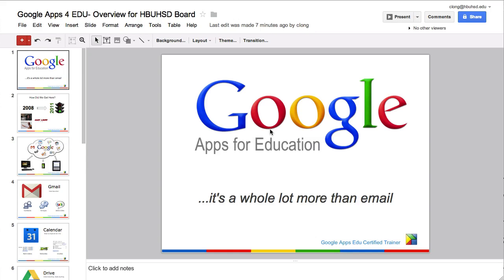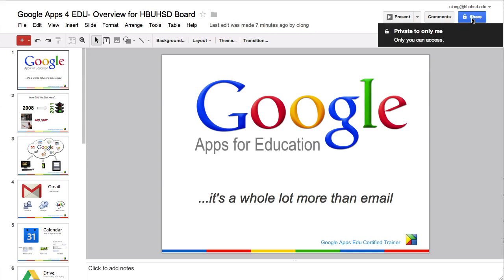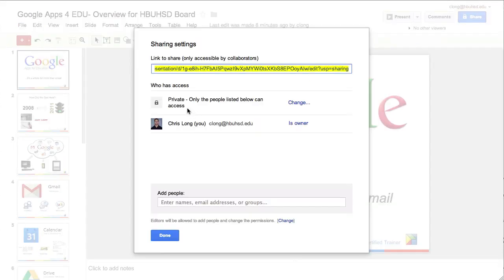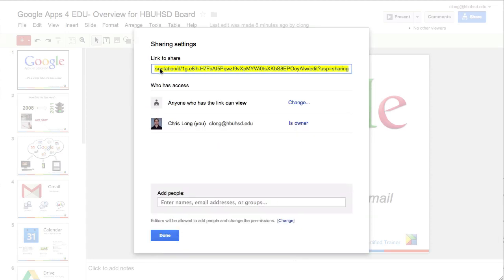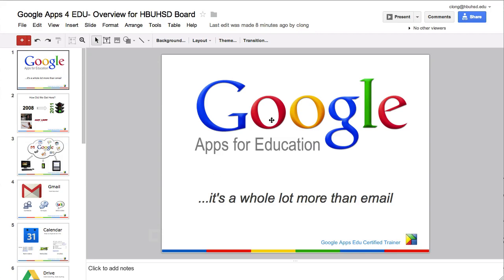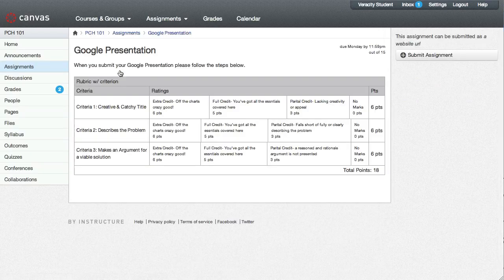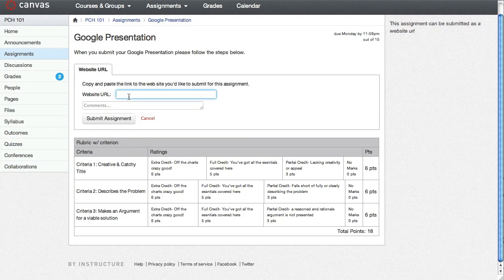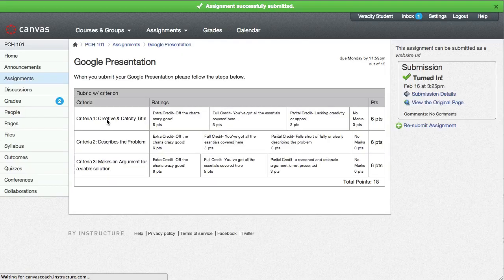How to Turn In a Google Presentation in Canvas.mov